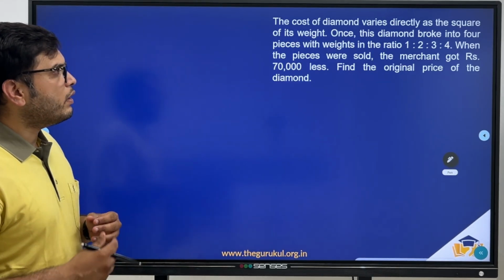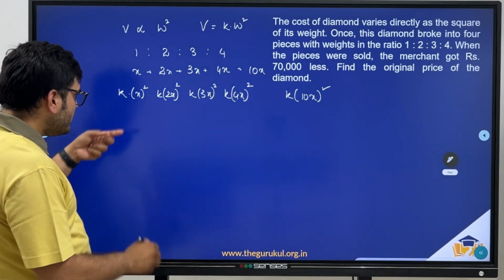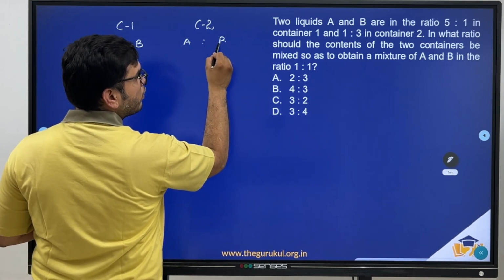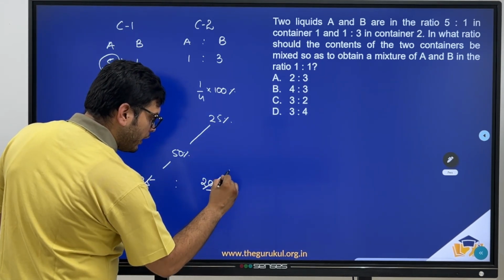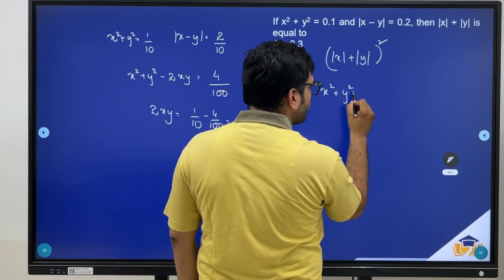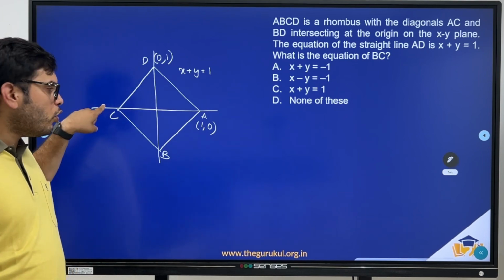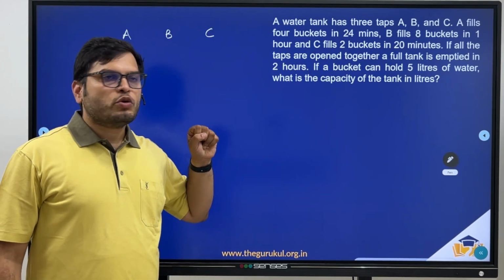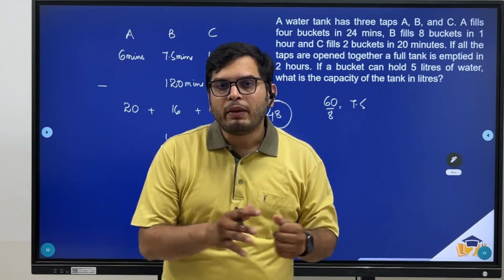The Gurukul's CAT 100 Series | Daily Quant with Deepak - Day 72 | CAT QA |MUST SOLVE Questions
📘 Day 72 – Mixed Quant for CAT | Variation | Mixtures | Algebra | Geometry | Time & Work

Today’s video is focused on Mixed Quant for CAT, Mixed Quant for CAT, Mixed Quant for CAT — a high-value session combining multiple concepts tested in CAT.
This Mixed Quant CAT practice helps you build flexibility and accuracy across topics like Variation CAT, Mixtures CAT, Algebra CAT, Coordinate Geometry CAT, and Time & Work CAT.

✅ Topics Covered in this Mixed Quant CAT session:
– Variation for CAT: Price–weight and square-law relations explained with shortcuts (Variation CAT, Variation CAT, Variation CAT)
– Mixtures for CAT: Ratio and concentration adjustment tricks (Mixtures CAT, Mixtures CAT, Mixtures CAT)
– Algebra for CAT: Handling modulus equations like |x| + |y| = k (Algebra CAT, Algebra CAT, Algebra CAT)
– Coordinate Geometry for CAT: Deriving equations of lines in rhombus structures (Coordinate Geometry CAT, Coordinate Geometry CAT, Coordinate Geometry CAT)
– Time & Work for CAT: Pipes, tanks, and efficiency-based logic (Time & Work CAT, Time & Work CAT, Time & Work CAT)

💡 Why Watch This Mixed Quant CAT Session?
– Boosts adaptability across multiple Quant topics
– Builds fluency in switching logic types quickly
– Strengthens conceptual clarity for the final CAT exam

📌 Timestamps:
00:00 – Intro
00:57 – Question 1 (Variation CAT)
03:43 – Question 2 (Mixtures CAT)
06:13 – Question 3 (Algebra CAT)
08:31 – Question 4 (Coordinate Geometry CAT)
10:29 – Question 5 (Time & Work CAT)

🕔 New Video Daily at 5:00 PM

– Consistent CAT-level Quant practice
– Concept reinforcement through 100 days of structured learning
– Shortcuts and logical insights from an experienced CAT 99%iler